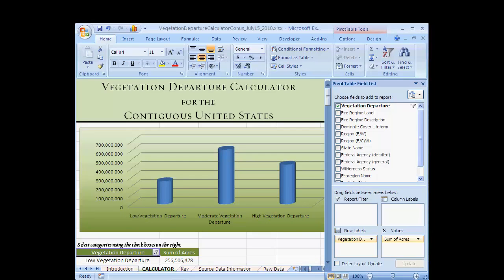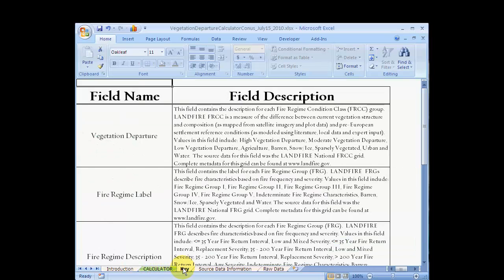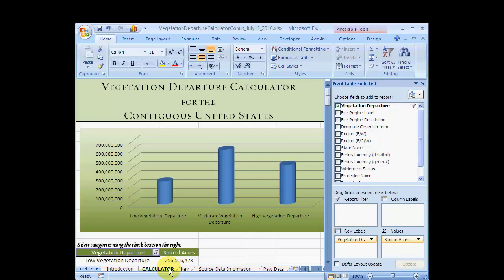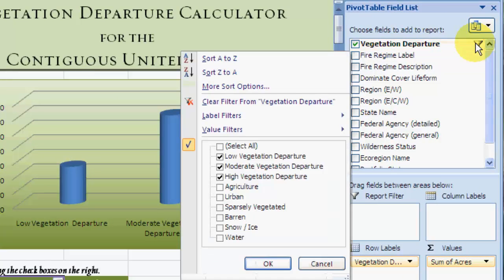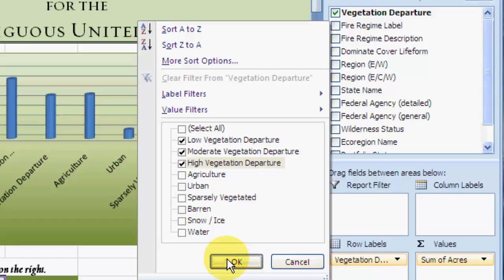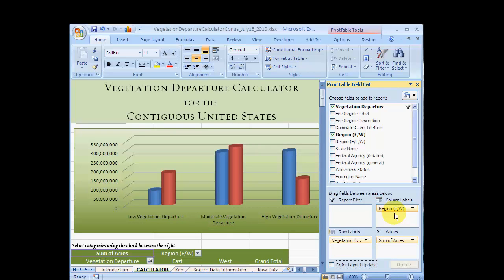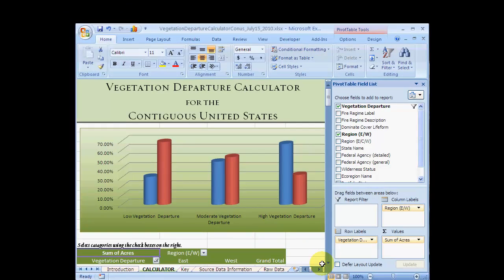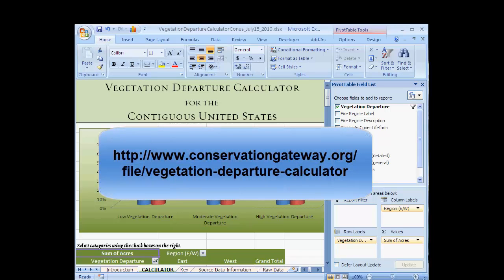LANDFIRE Vegetation Departure Calculator Demo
A demonstration of LANDFIRE's Vegetation Departure Calculator, an easy to use tool that allows users to summarize and display vegetation conditions anywhere in the contiguous United States using fire regimes, ownerships, political boundaries and other factors to understand conditions at scale and in context.